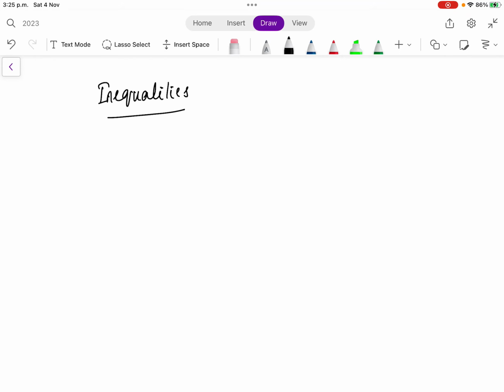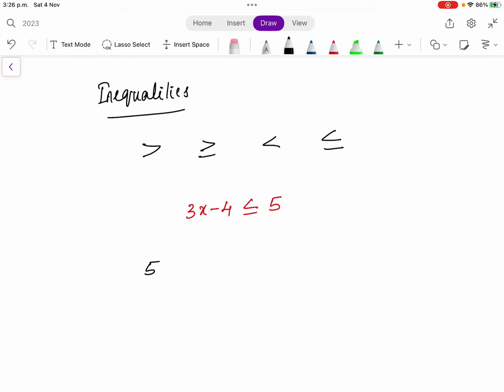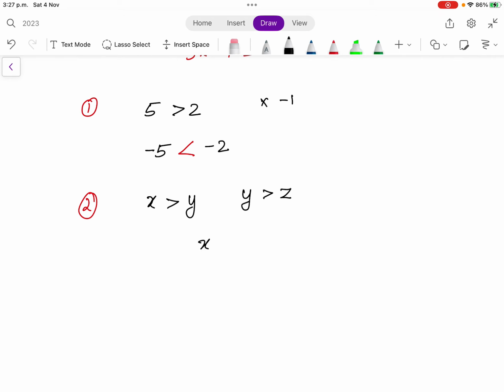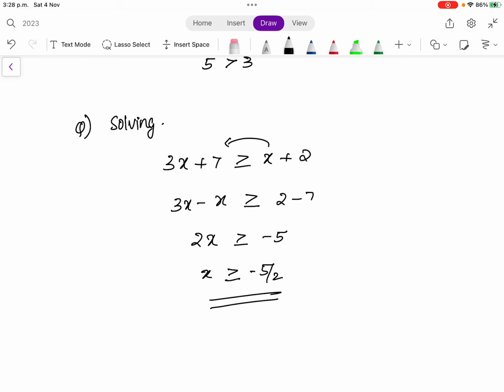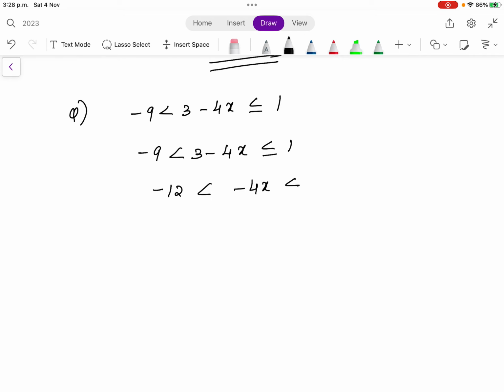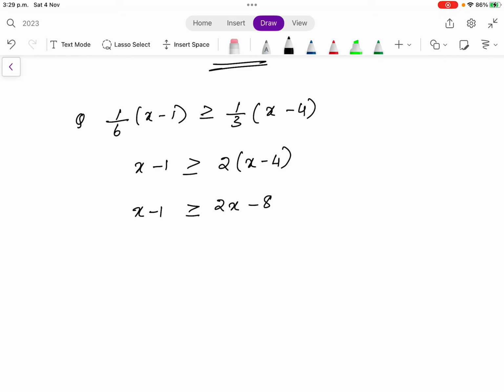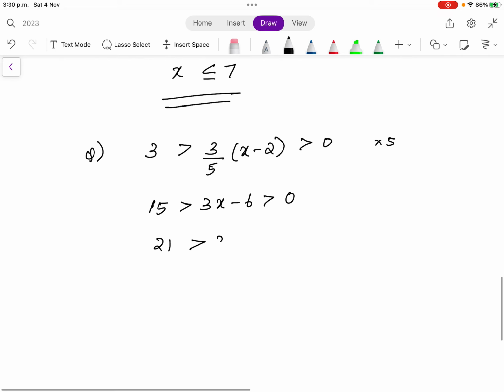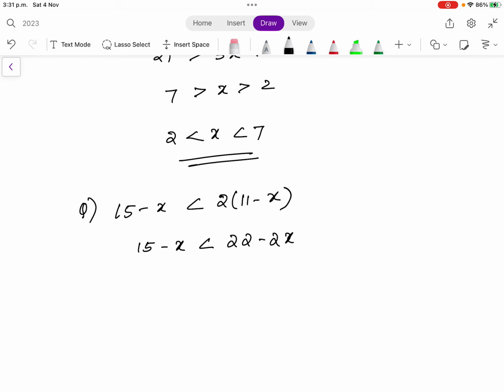Linear Inequalities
Linear Inequalities : Leaving Certificate Maths Algebra